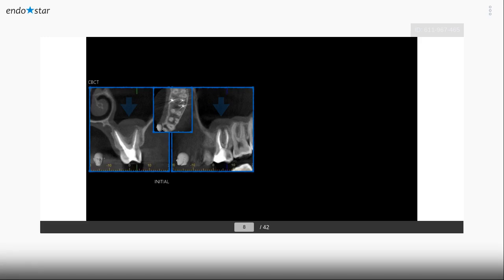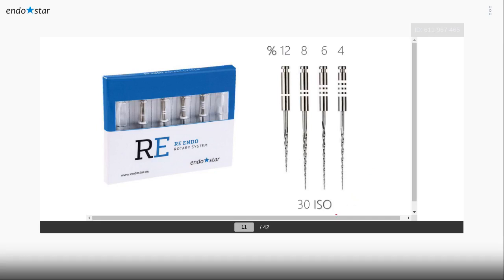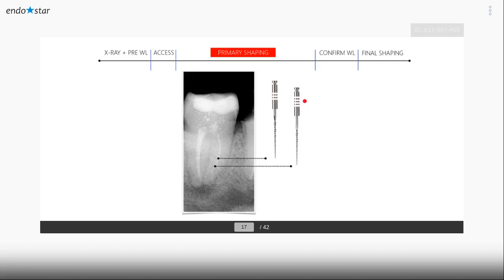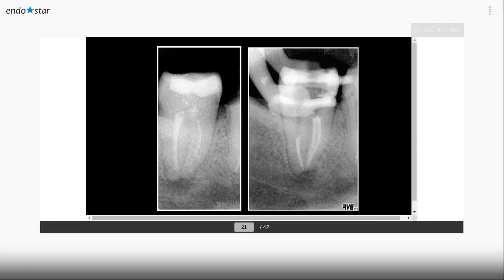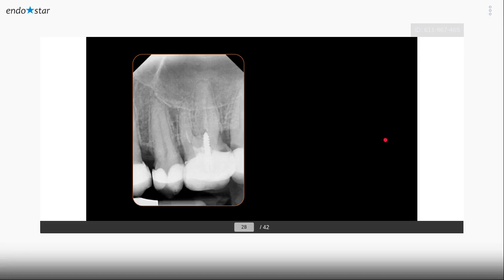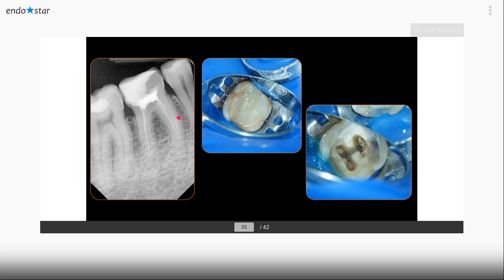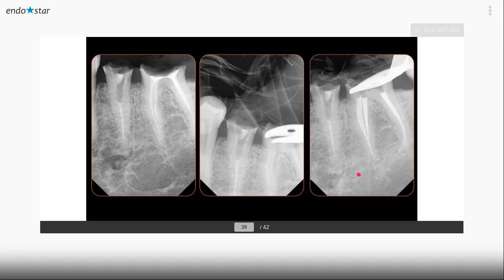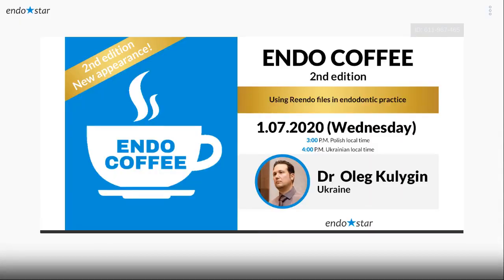Endo Coffee | dr Oleg Kulygin - Using Reendo files in endodontic practice